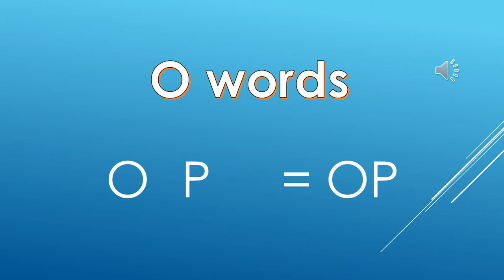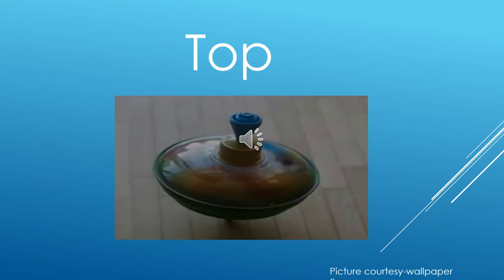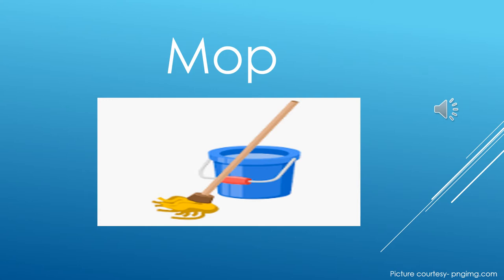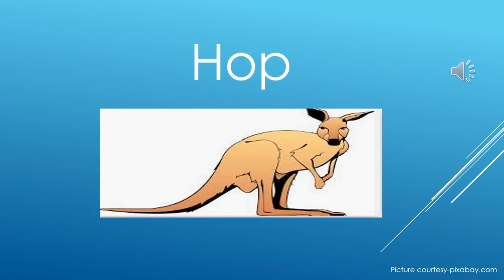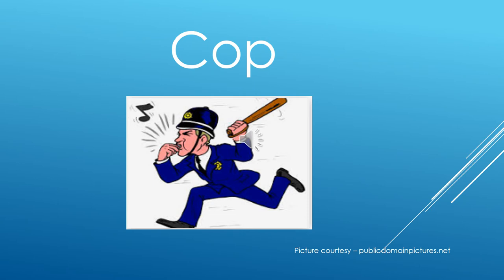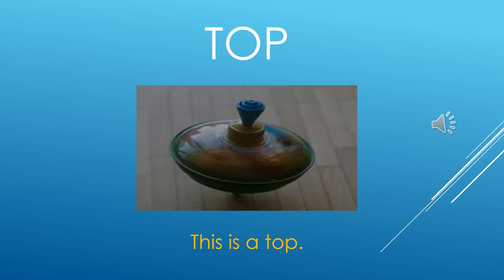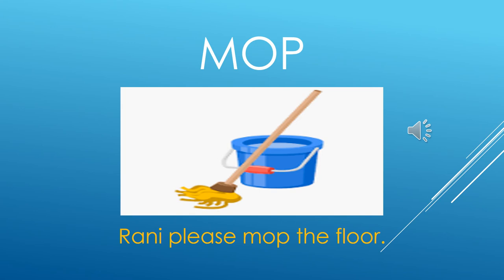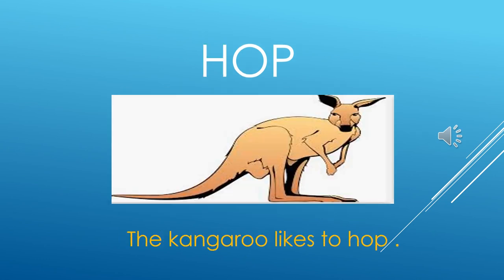The Orbis School - English - Sr KG - o words op - Part 2